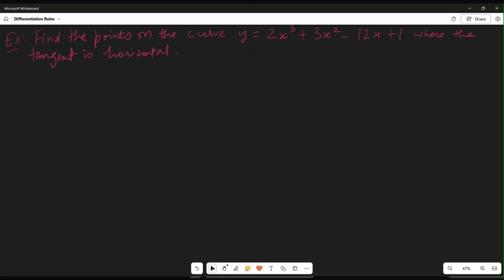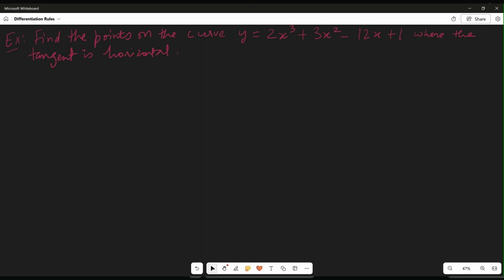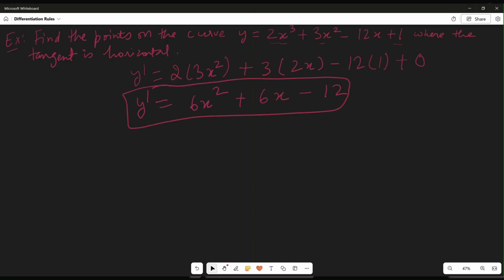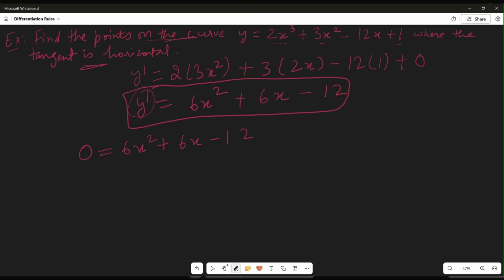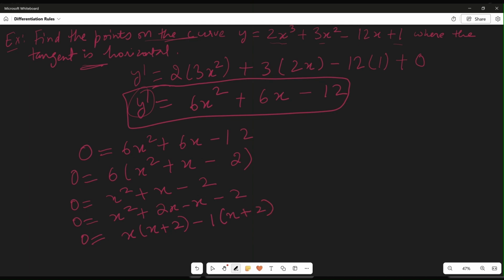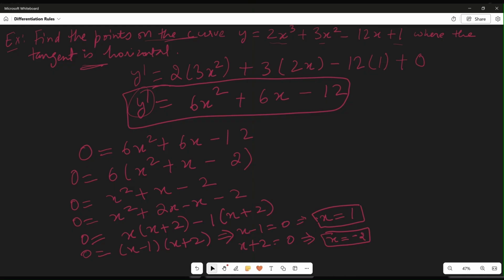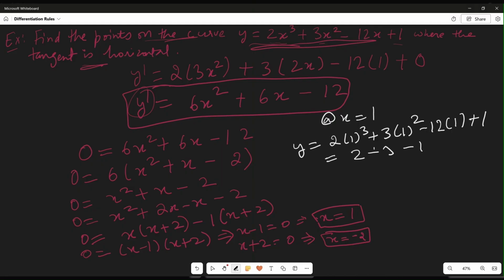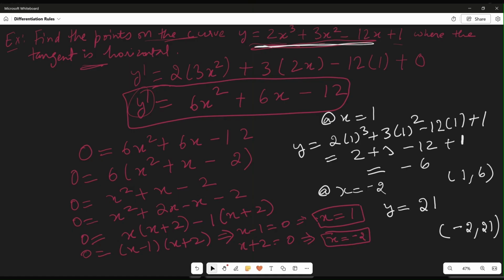How to Find the Points on Curve of Horizontal Tangents Made Easy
Learn how to find points where the tangent line is horizontal using derivatives.

In this video, we solve a full calculus problem step-by-step:
 Ex: Find the points on the curve   y = 2x^3 + 3x^2 - 12x + 1 where the tangent is horizontal.

- Differentiate the function
- Avoid Common Mistakes
- Set the derivative equal to zero
- Solve for x and y values
- Find the corresponding points on the curve

This is one of the most important applications of derivatives in Calculus 1, and many students struggle with it — but this lesson makes it simple.

📌 Perfect for:
✔ Calculus students
✔ Homework help
✔ Exam prep
✔ Beginners learning derivatives

💡 Clear explanations and easy-to-follow steps.